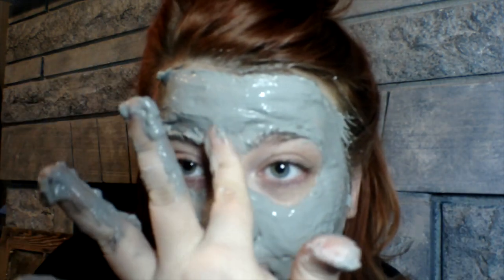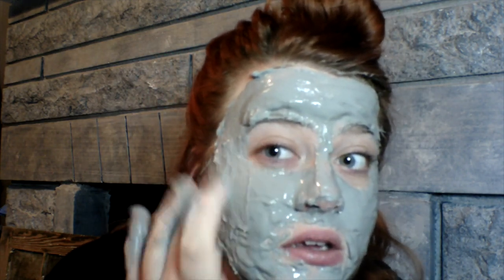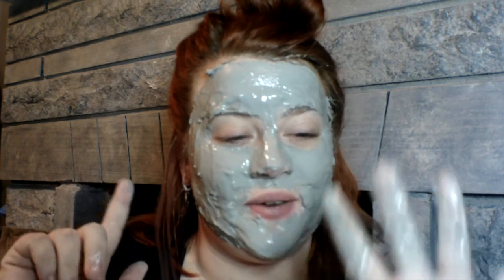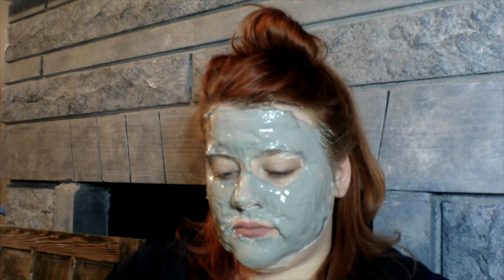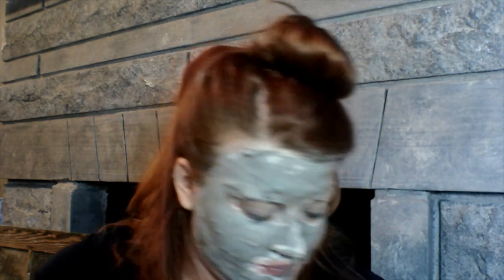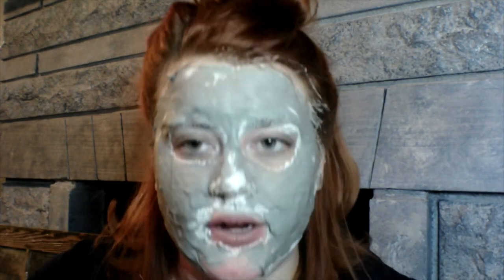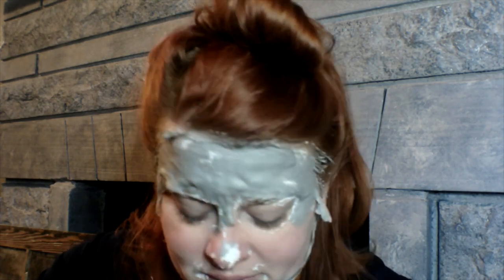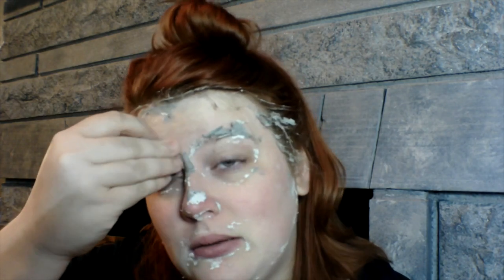Super Strange Rubber Peel Off Mask??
Products mentioned in the video:
ULTA: Charcoal Powder-to-Rubber Modeling Mask $6